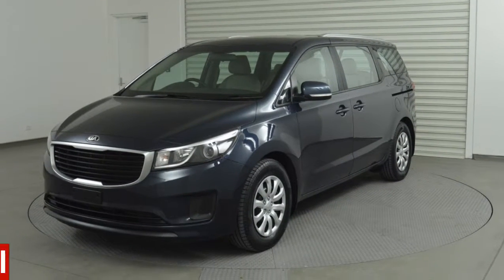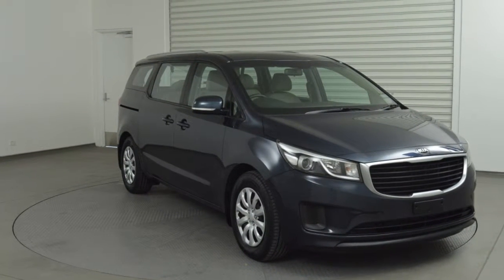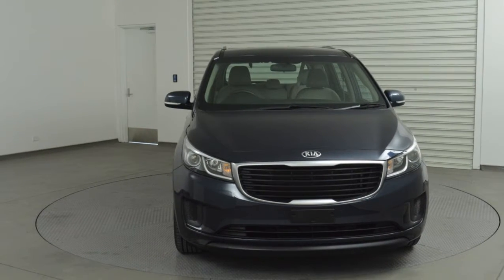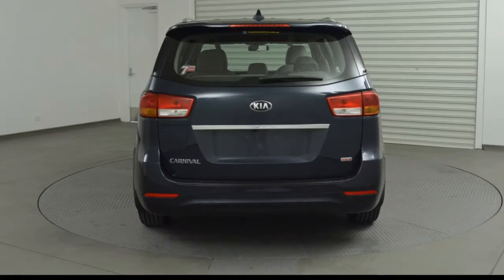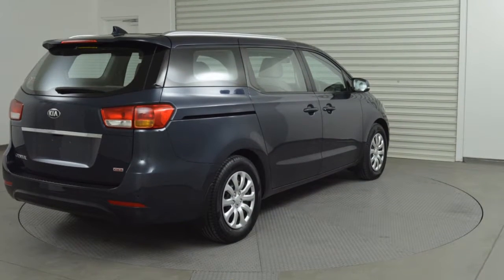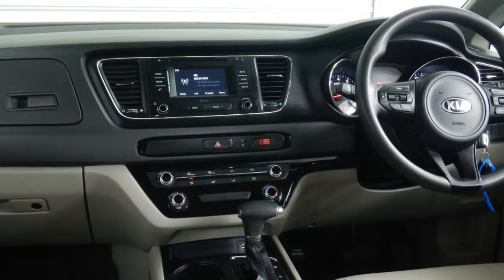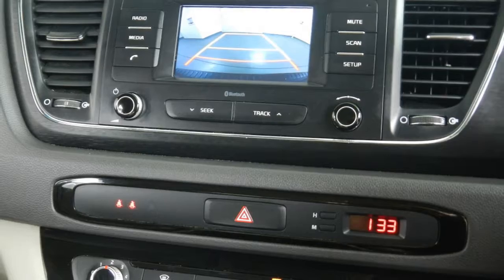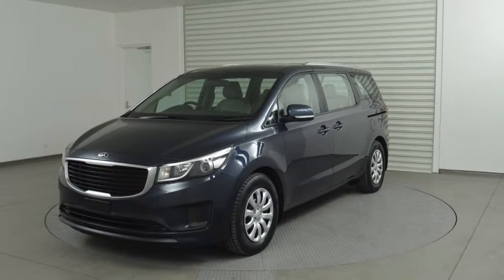2016 Kia Carnival YP MY16 S Blue 6 Speed Sports Automatic Wagon